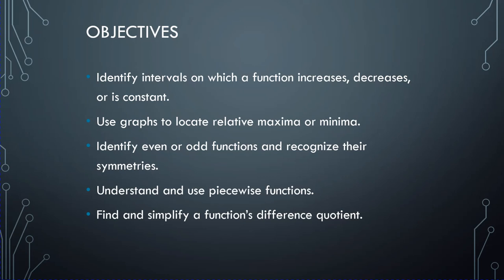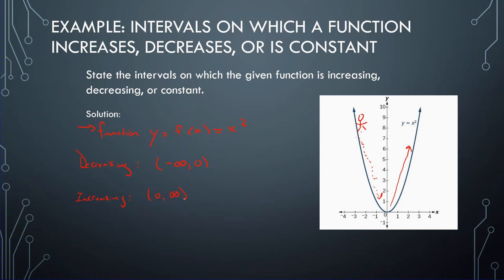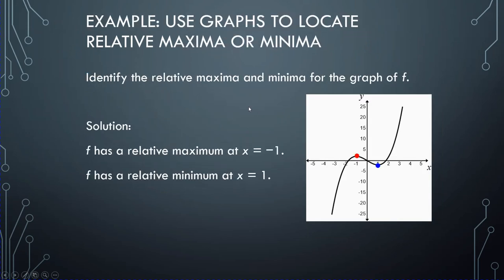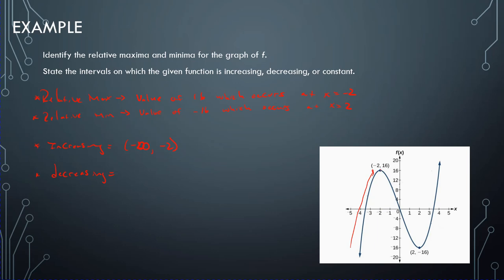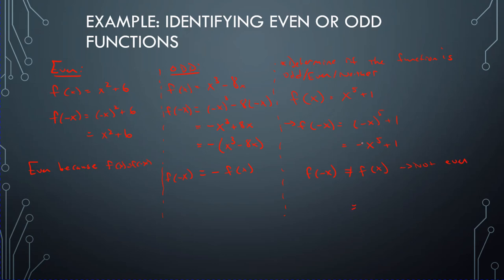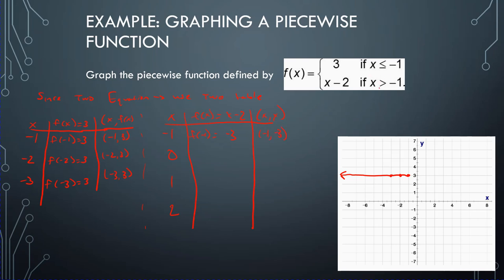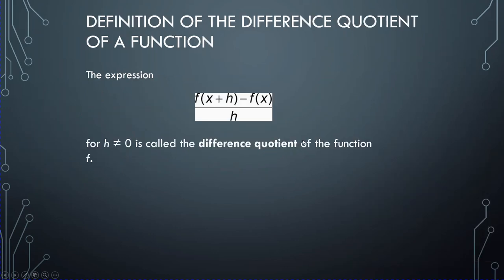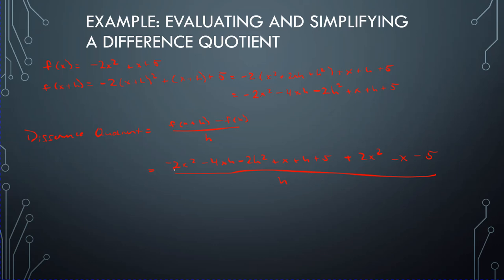More on Functions and Their Graphs